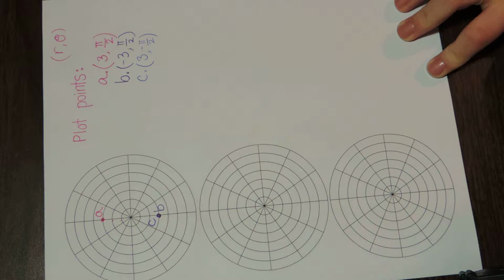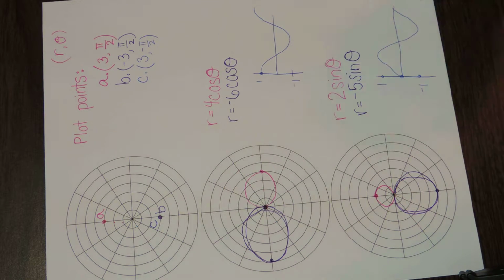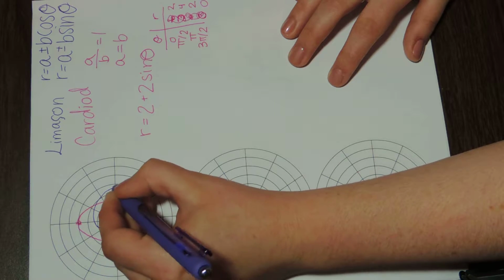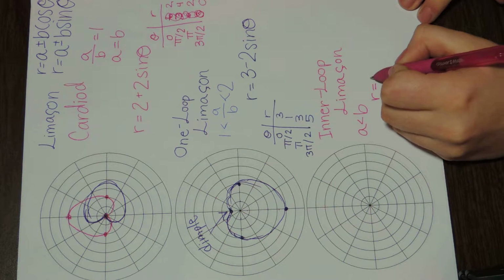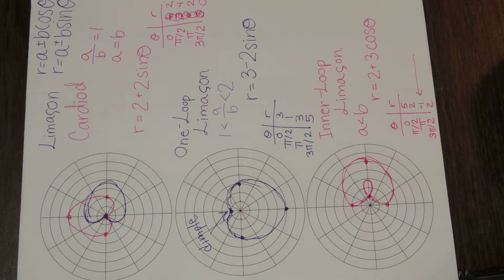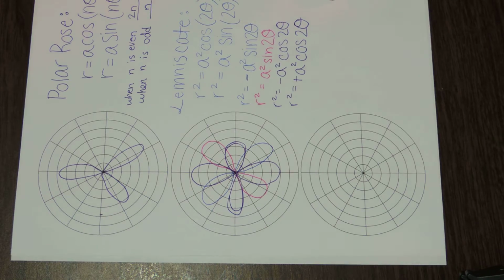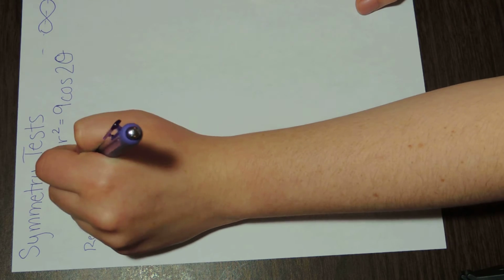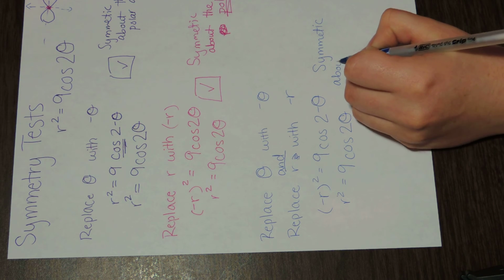Emily Kilian: Polar Graphing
I'm sorry its sideways! I tried everything. I hope you enjoy this lesson about polar graphing and classic curves. Feel free to pause the video when attempting to graph them yourself. HAPPY GRAPHING